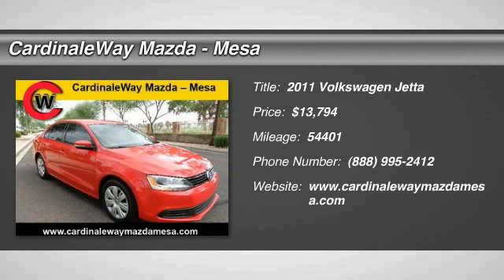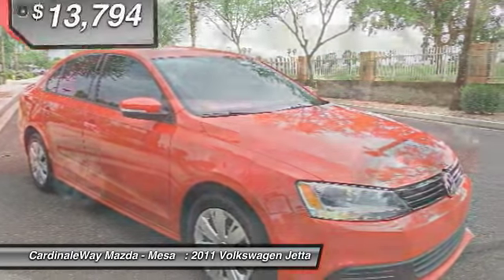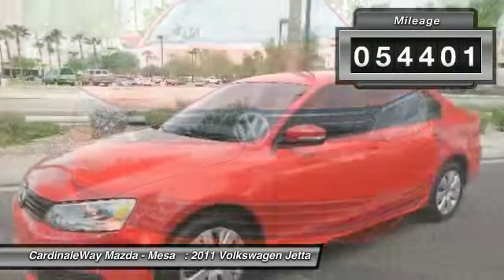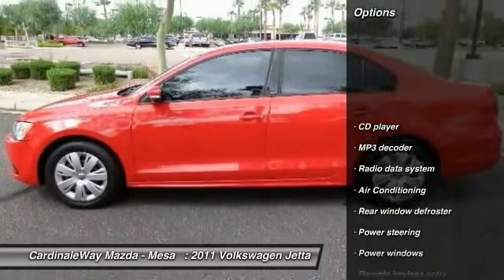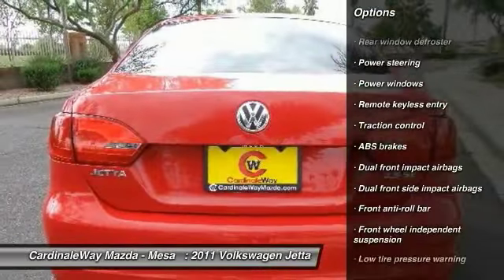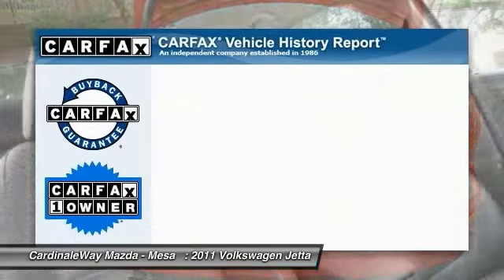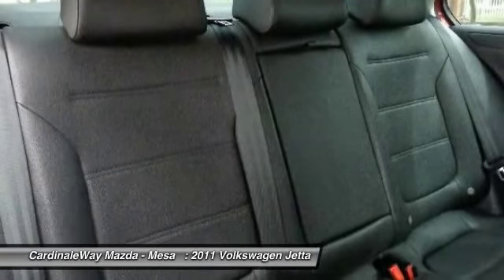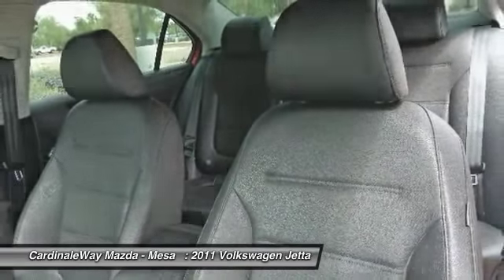2011 Volkswagen Jetta Mesa AZ P4820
2011 Volkswagen Jetta 2.5L SE

6343 E. Test Drive

Slashing Prices! SHOCKING! This 2011 Jetta is for Volkswagen enthusiasts looking the world over for a great one-owner gem. Make no mistake, this is one sharp car at one great price. Consumer Guide Compact Car Best Buy. Stop by CardinaleWay Mazda Mesa today!